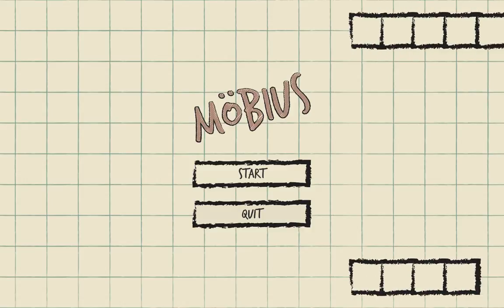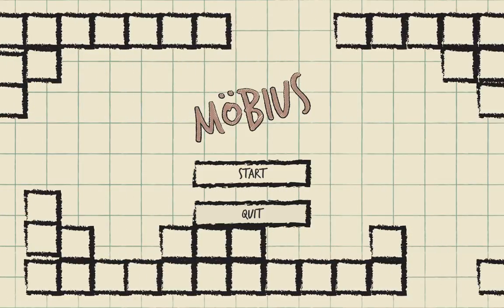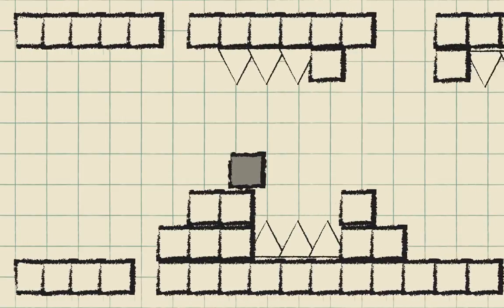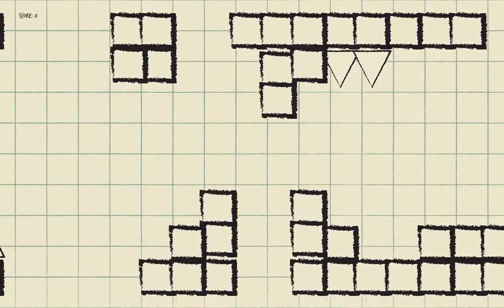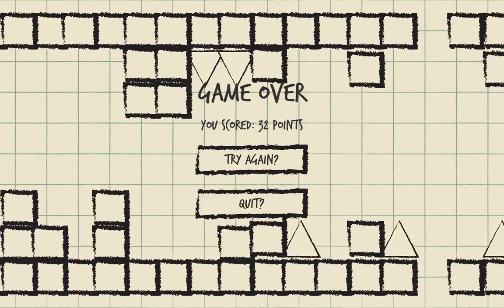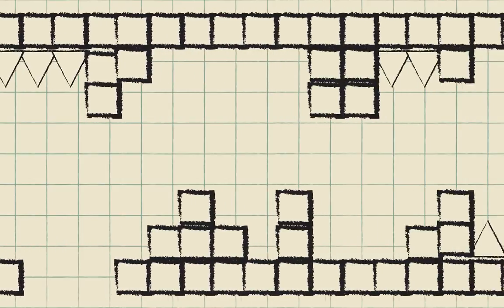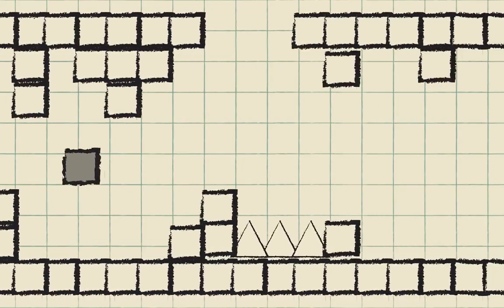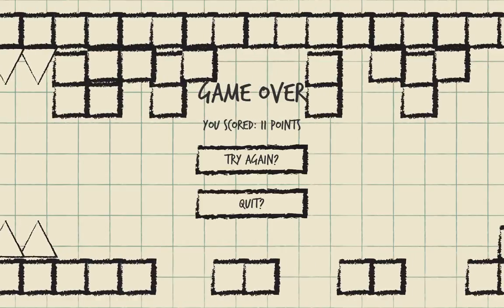Ludum Dare 38 Marathon #30: Möbius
We play Möbius, an infinite runner (apparently) set on a Möbius strip.